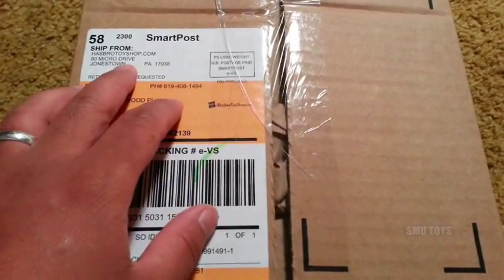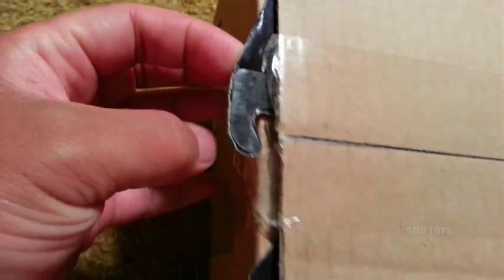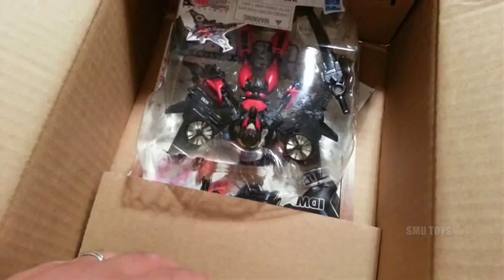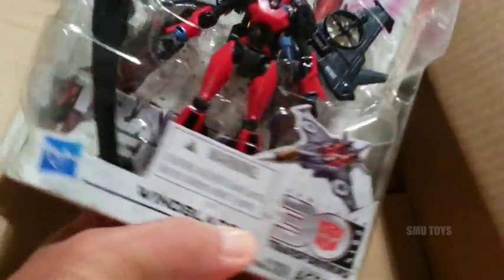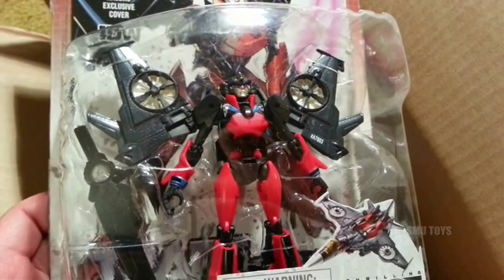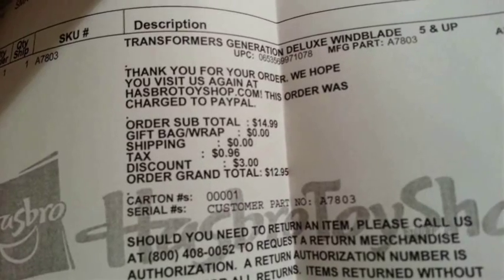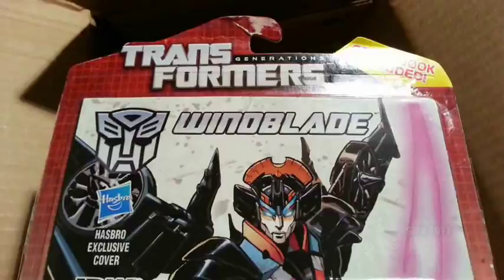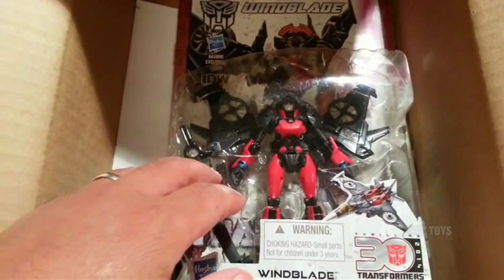Transformers Generations Windblade Crappy HasbroToyShop.com Order Unboxing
Great figure, but crappy Hasblow service.